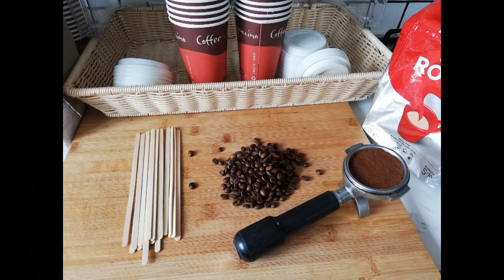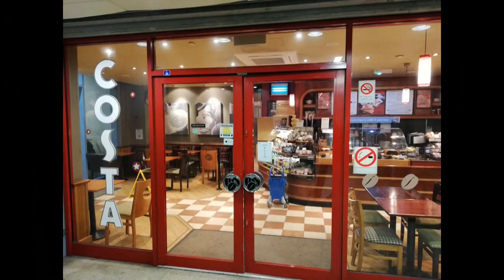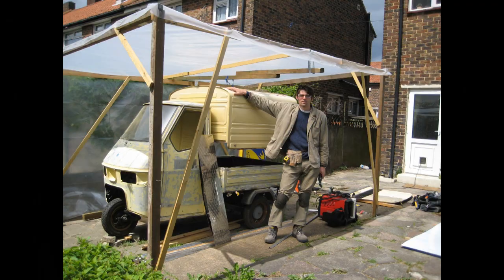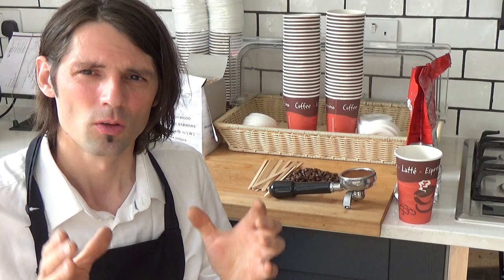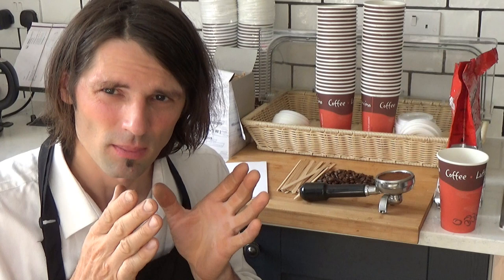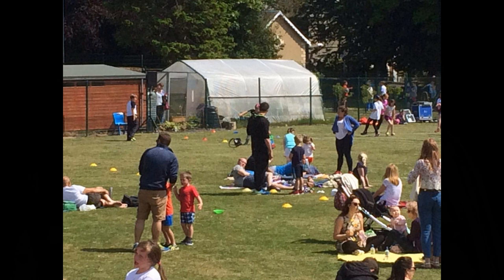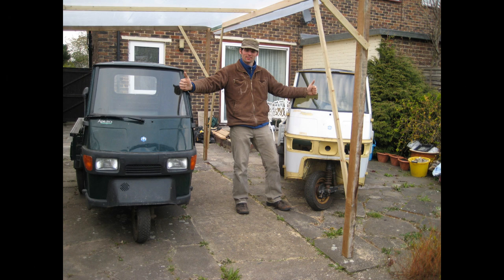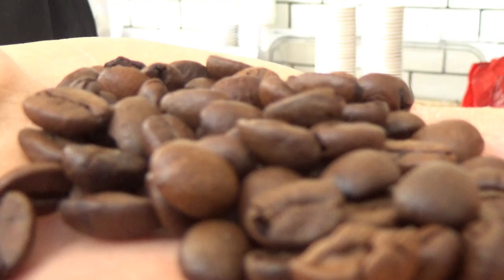How to start your own coffee business.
How to start,  where to sell, what profit you will make, coffee van, how much you can make from one cup coffee, best coffee beans.